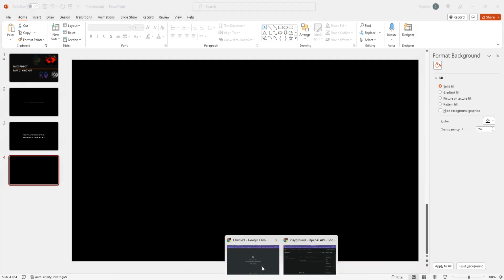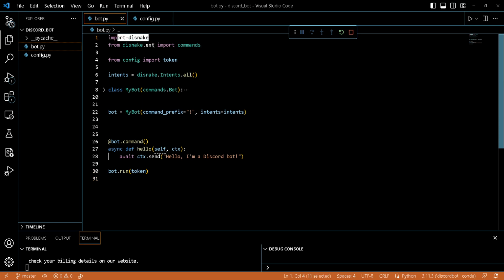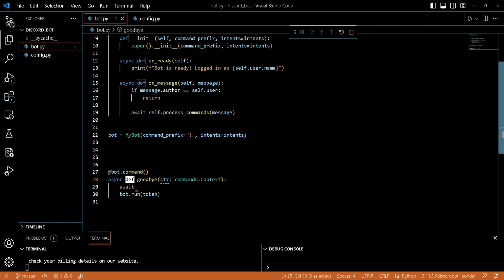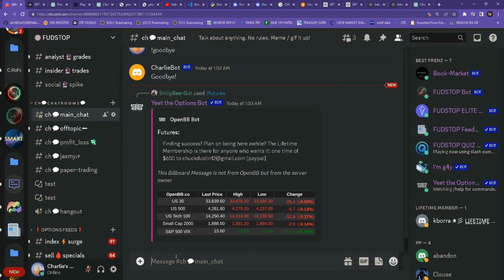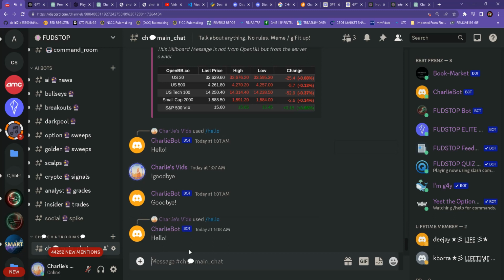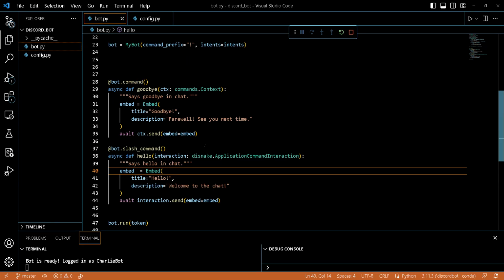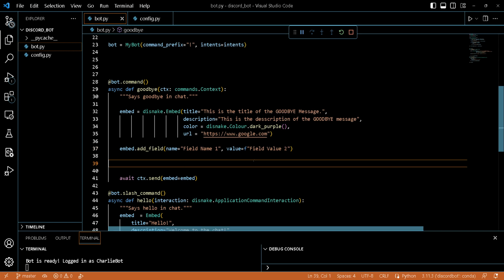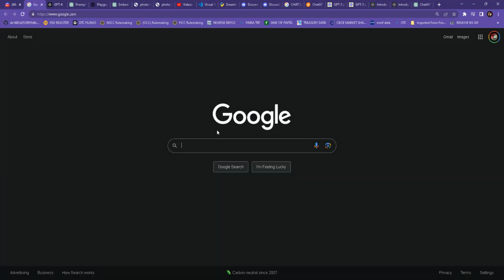Discord Bot - Full Guide - Part 2 - Using GPT3 and Commands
Learn about how you can leverage ChatGPT3 at no cost to increase your productivity, learning rate, and not feel as helpless when it comes to learning how to program.

For those interested in GPT4 or who have gptPLUS - I will make a separate video on how to integrate GPT4 with discord to have conversations.

I'll also show an example of how you can prompt GPT to enhance discord commands, and go over things to look out for as well as explain Embeds and how they work.